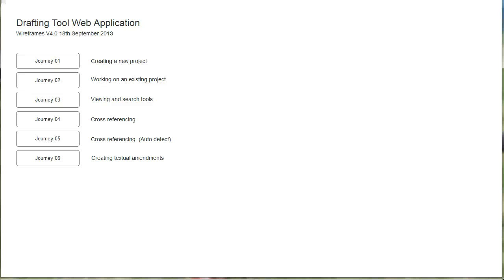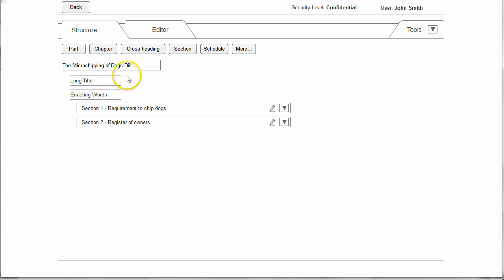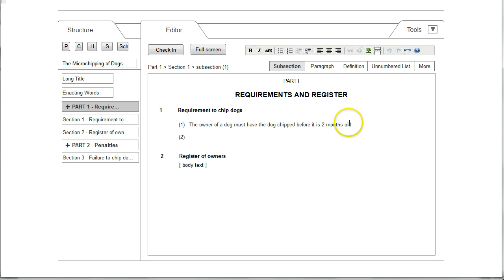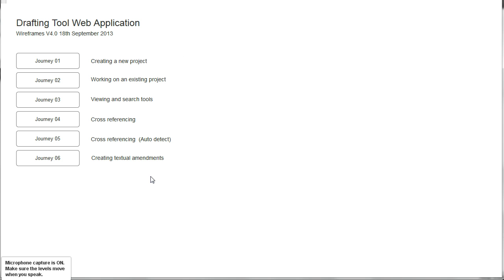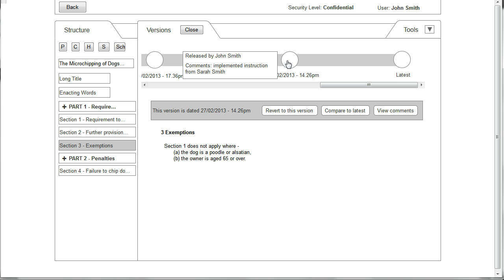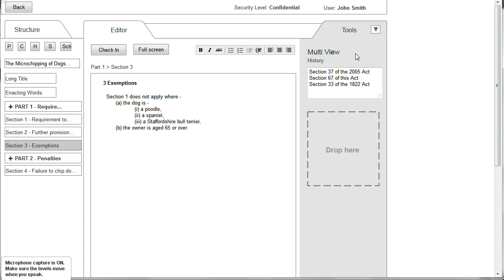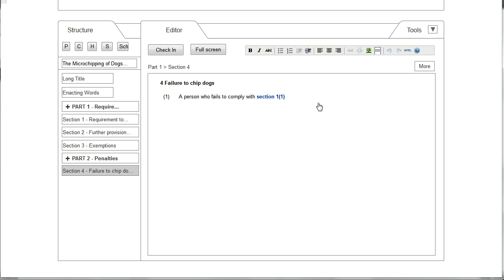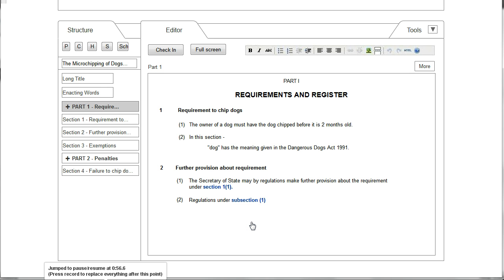Wireframe of Drafting Tool Demonstration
Legislation Drafting, Amending & Publishing Programme

Screencast of the drafting tool wireframe

March 2014